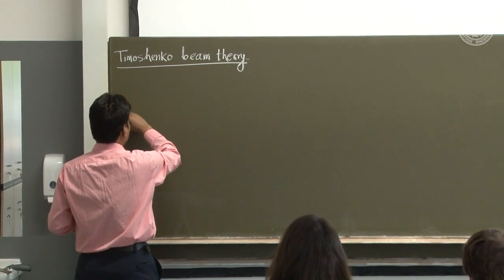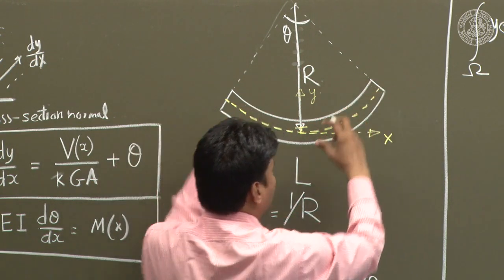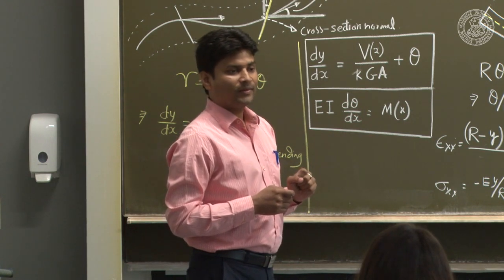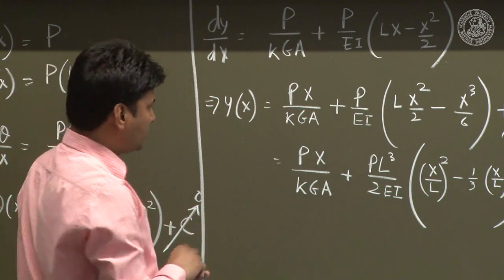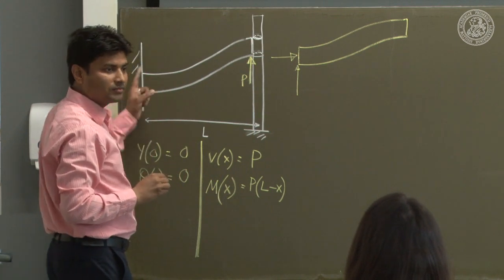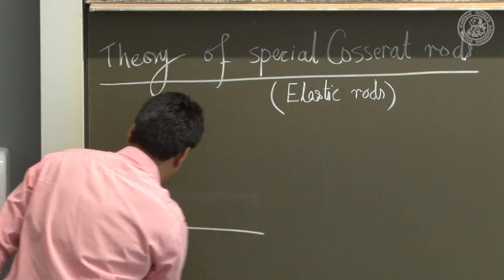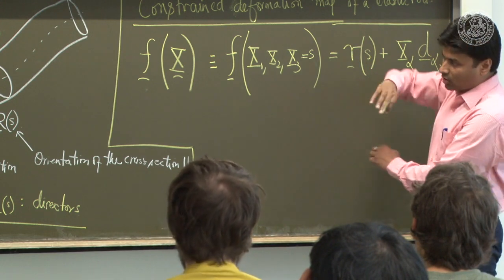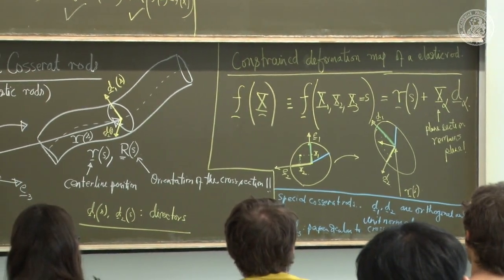2 (Timoshenko beam theory)